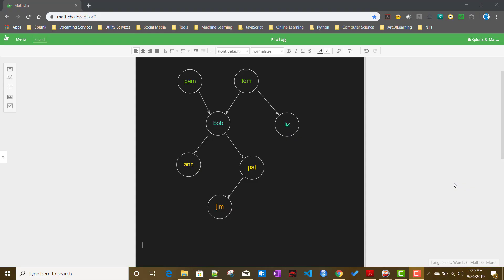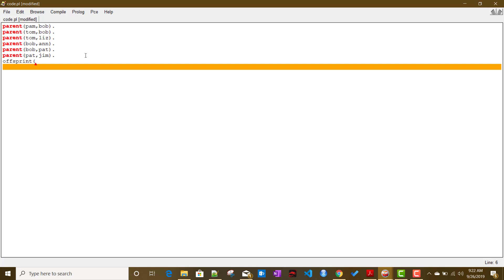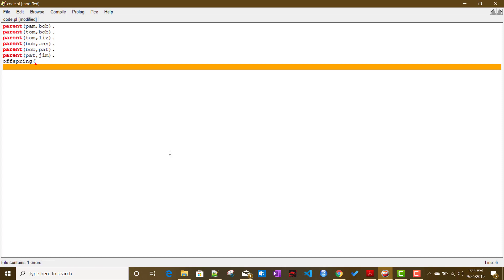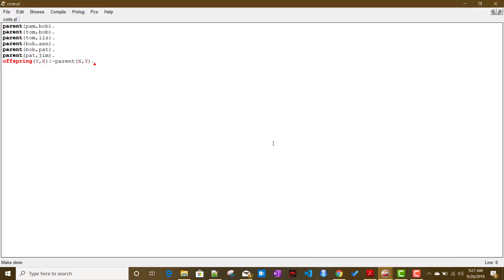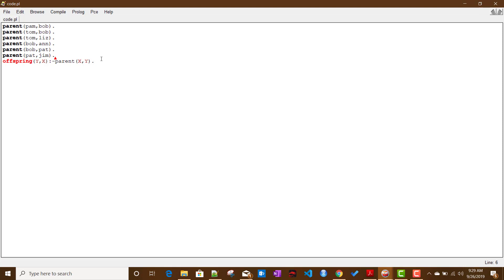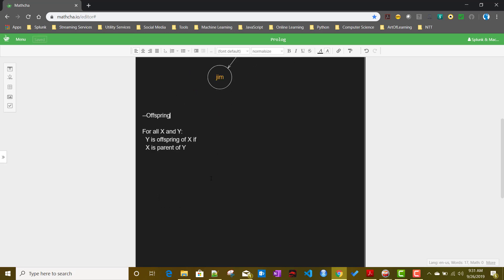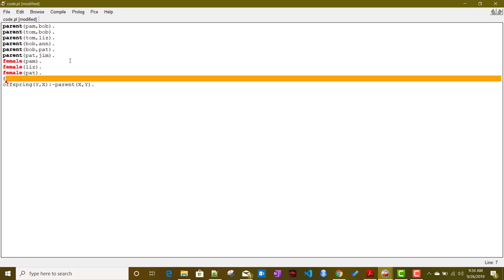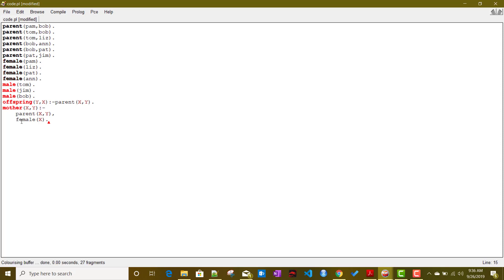Introduction to Prolog Rules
In this video I have discussed about the basic idea behind Prolog Rules.

Example used in this tutorial is taken from the  book "Prolog Programming for Artificial Intelligence by Prof Ivan Bratko",